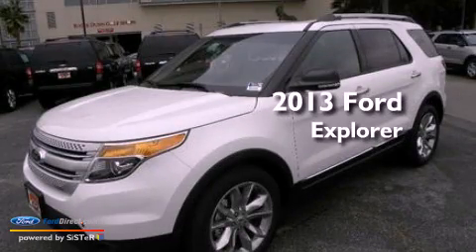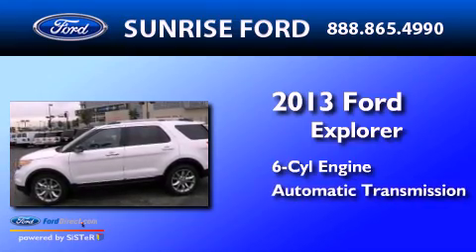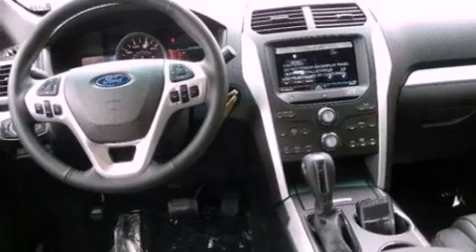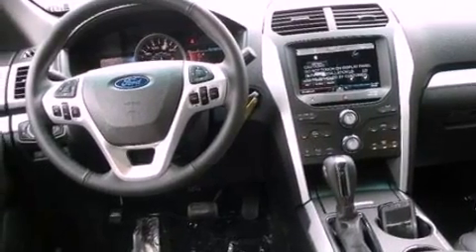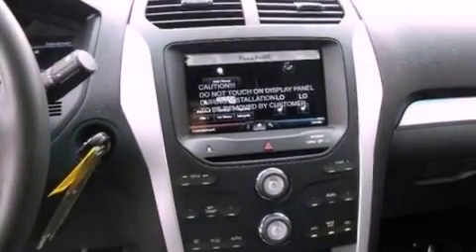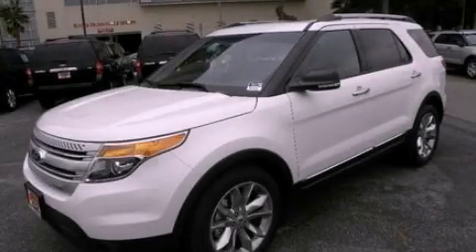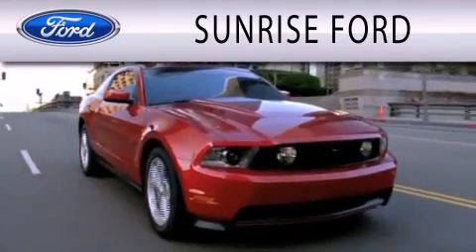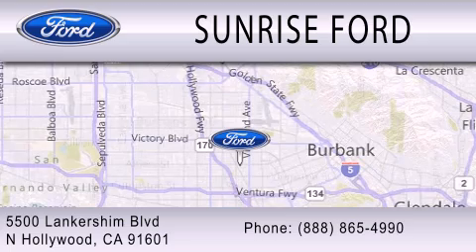2013 Ford Explorer North Hollywood CA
Year : 2013
 Make : Ford
 Model : Explorer
 Engine : 3.5L V6 24V MPFI DOHC FLEXIBLE FUEL
 Trans . : 6-SPEED AUTOMATIC
 Exterior : WHITE PLATINUM METALLIC TRI

 Stock : M31286